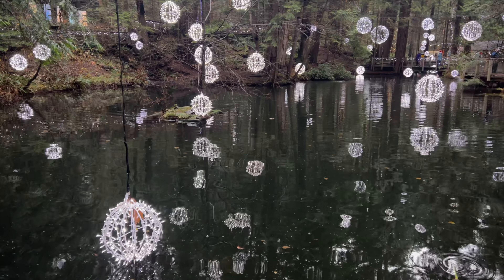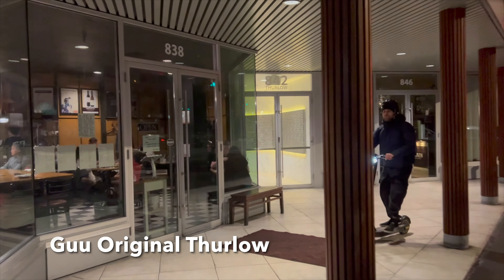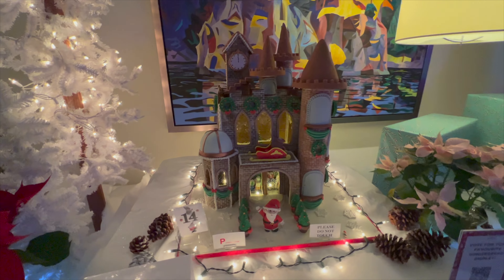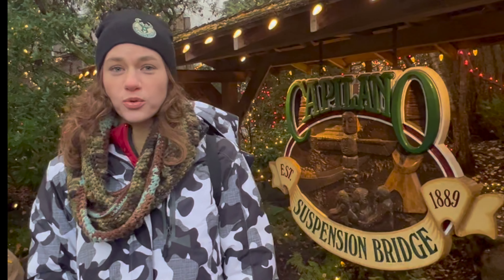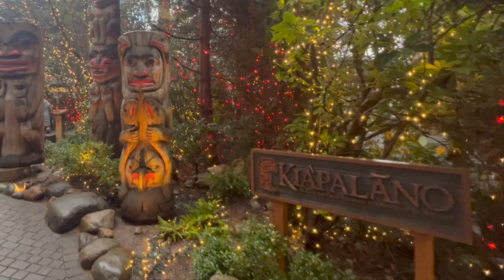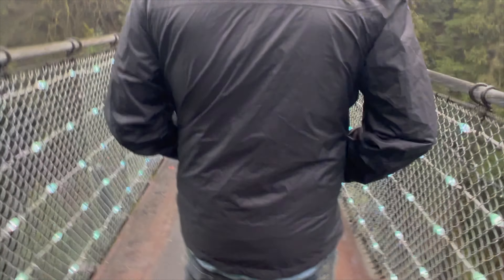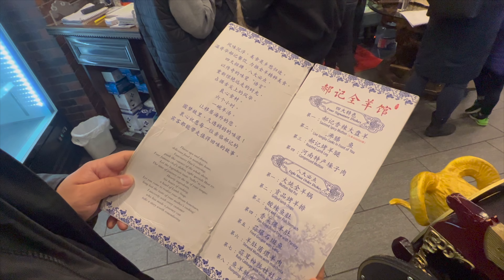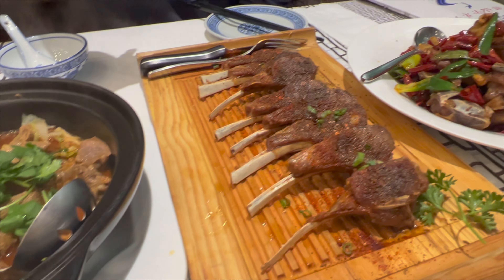Vancouver BC, Canada Travel Guide - Hotels - Food - Capilano Suspension Bridge- Lynn Canyon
Come join me on a trip to VANCOUVER BC, Canada. I will show you WHAT  to do, WHERE to go and WHEN to go!

Time Codes:

0:00- Intro
0:33- Hotel/ Shangri- La Vancouver
1:22- Gun Original Thurlow (Japanese)
1:51 - Downtown
2:19- Gingerbread Lane, Hyatt Hotel
3:29- Japa Dog
3:39- Lynn Canyon Park (Suspension Bridge)
5:01- Capilano Suspension Bridge
6:50 - Rainforest
7:02- Tree Top Lights
8:42- Hao’S Lamb Restaurant (Richmond)
9:20 - Tokyo Tonkotsu
9:29- Stanley Park
9:45- Stanley Park Seawall
9:56- Prospect Point
10:37- Totem Poles
11:46- Ice Skating at UBC
12:33- Robinson Square
12:45- West End, Downtown Vancouver